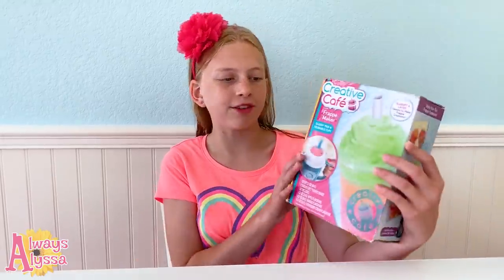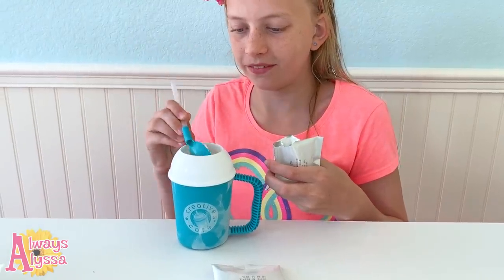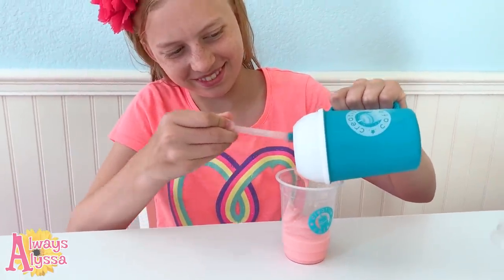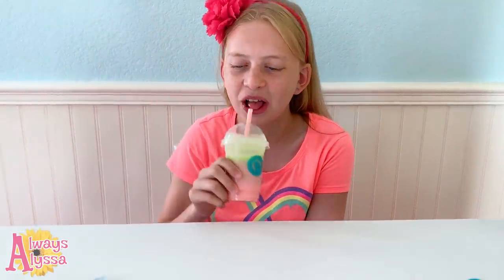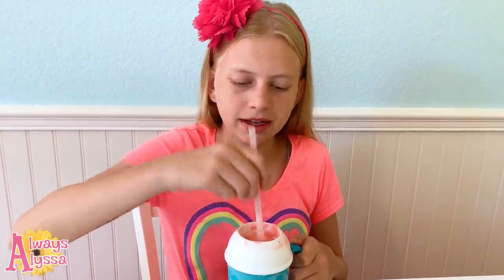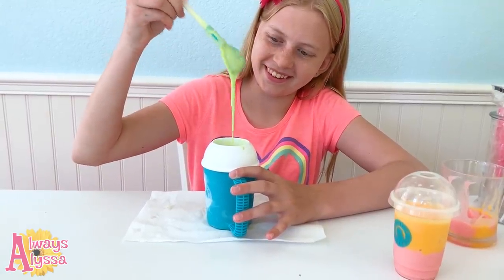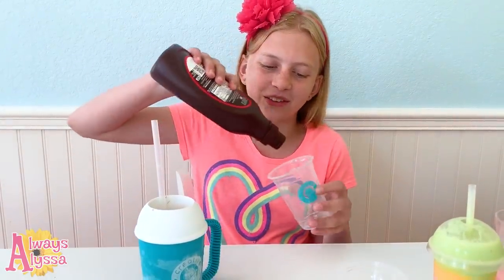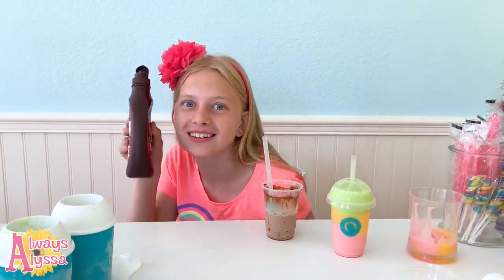DIY Mini Rainbow Frappe - SO GOOD!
I'm hired at Starbucks!! I'm making my own mini Frappe drinks today and they turn out so fabulous! I'll be making chocolate, green apple, mango and strawberry!  You can do this project easily at home if you have any kind of cup or mug that you freeze. The chocolate one is especially easy to do because most people have chocolate sauce and milk at their house.